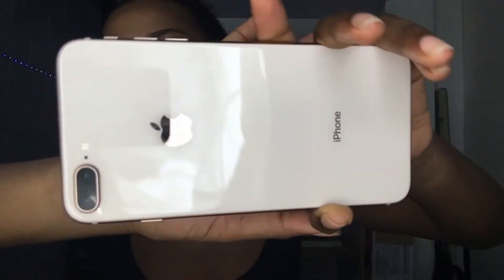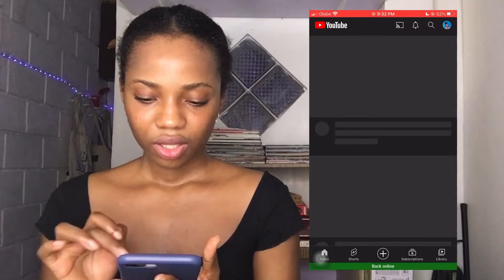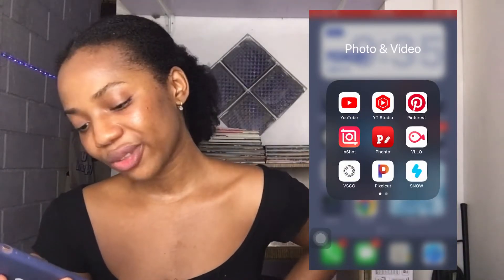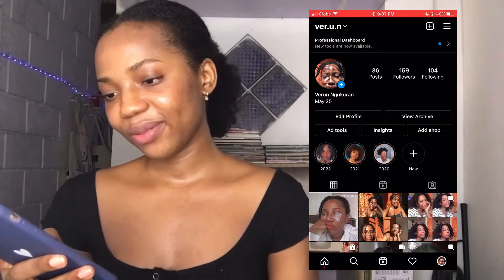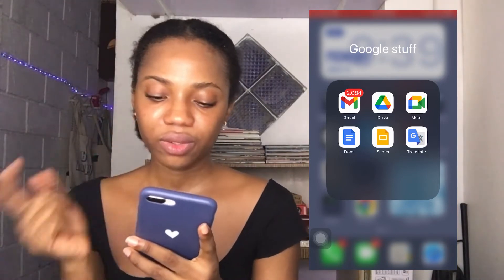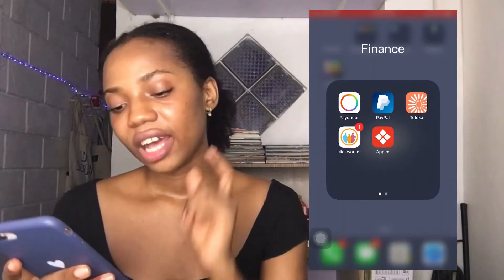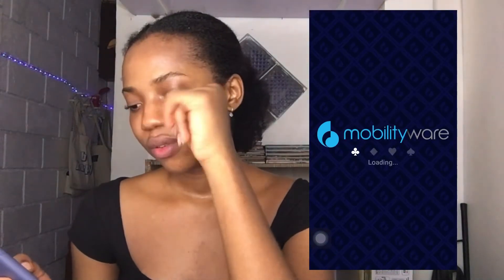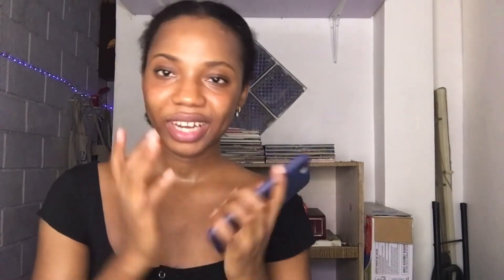What’s on my iPhone 8plus 256gb 2022 *ios 15*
Hi, thanks for clicking on my video.
In this video I’m going to show you what’s on my iPhone 8plus in 2022. I filmed an unboxing video, go watch that too!

Filmed on iPhone 6s
Background music;

Missing someone - dj quads